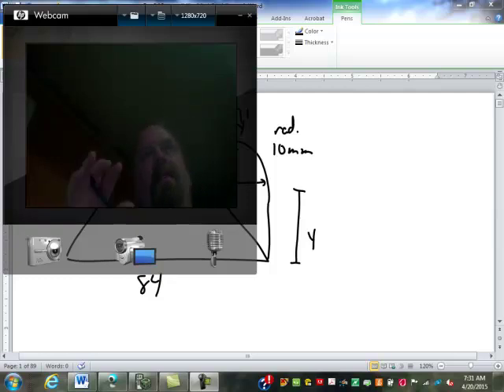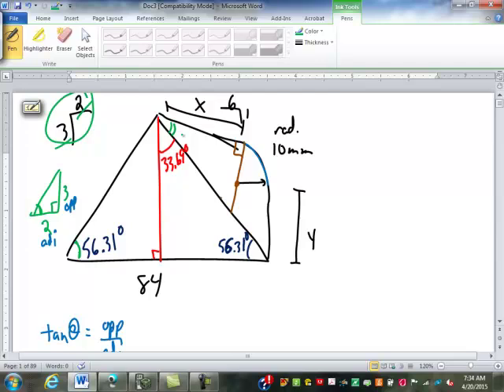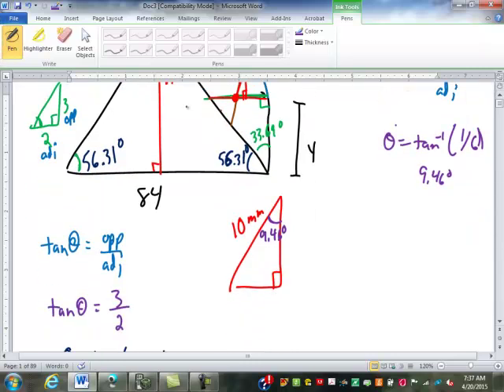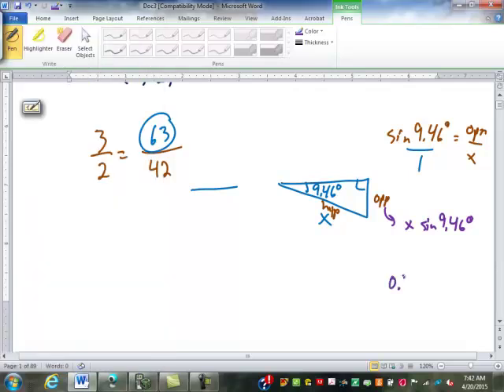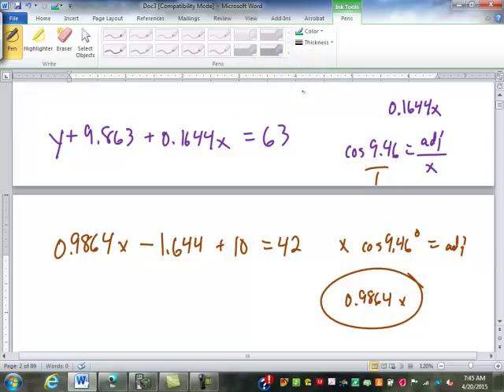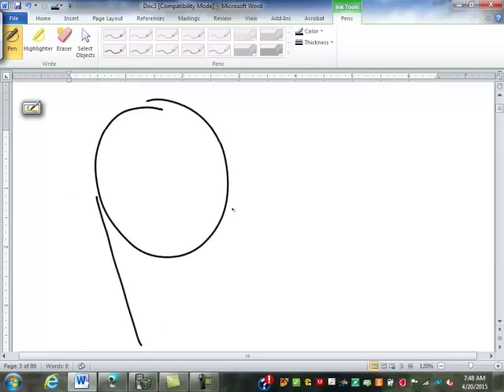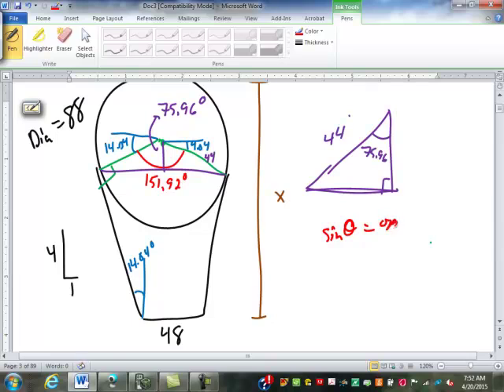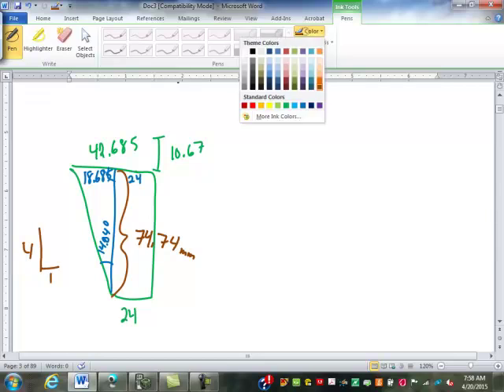Day 40 Applied Trig 5